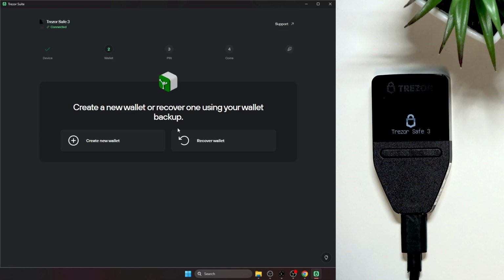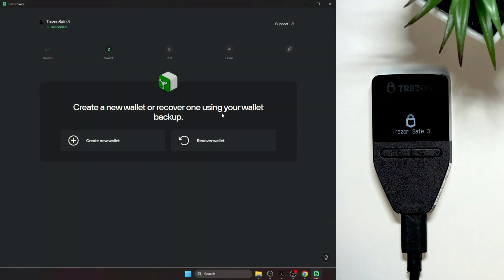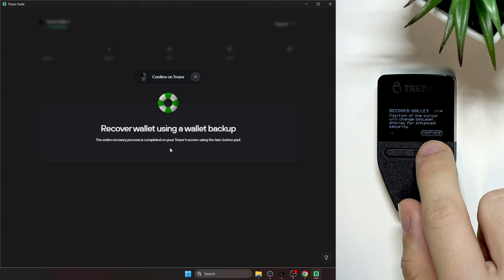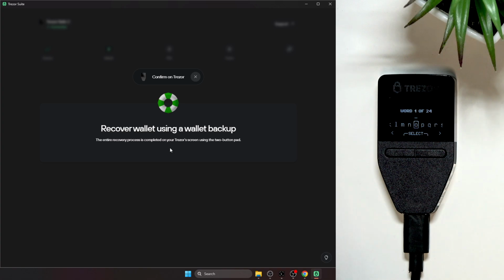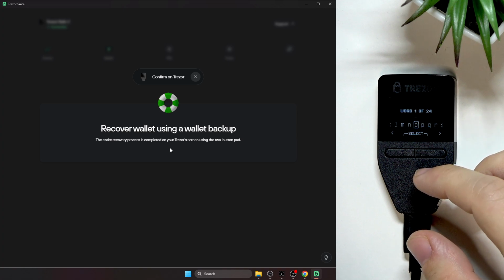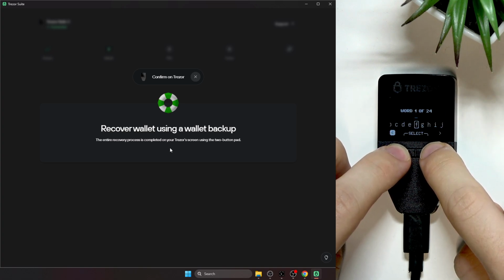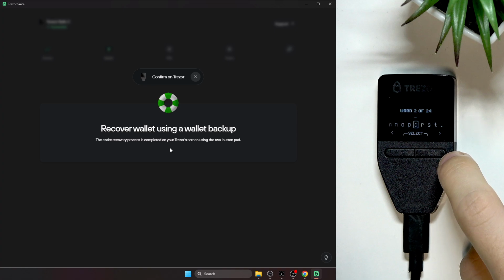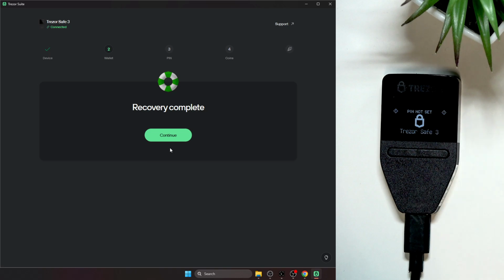TREZOR Safe 3 – How to Recover Wallet Using Recovery Phrase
Protect your coins with a Trezor hardware wallet—order now If you need to restore access to your TREZOR Safe 3 hardware wallet, this video will show you how to recover your wallet using your recovery phrase. We’ll walk through the process step by step, including selecting the number of words in your backup, entering your recovery phrase on the device, and completing the recovery. This method is essential if you’re setting up your TREZOR Safe 3 on a new device or after a reset. Make sure to keep your recovery phrase secure, as anyone with access to it can control your wallet. Follow along to safely recover your TREZOR Safe 3 and regain access to your crypto assets.

How to recover TREZOR Safe 3 using a recovery phrase?
How to restore wallet access on TREZOR Safe 3 with backup words?
Where do I enter the recovery phrase on TREZOR Safe 3?

0:00 Introduction
0:08 Start recovery process on TREZOR Safe 3
0:20 Select number of words in recovery phrase
0:55 Enter recovery phrase on device
1:22 Complete wallet recovery
1:34 Continue setup in TREZOR app